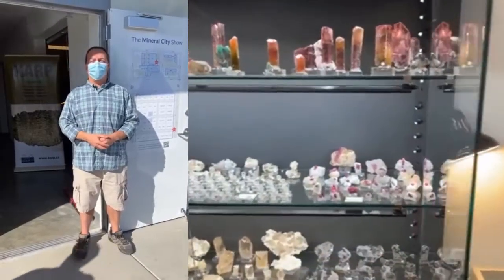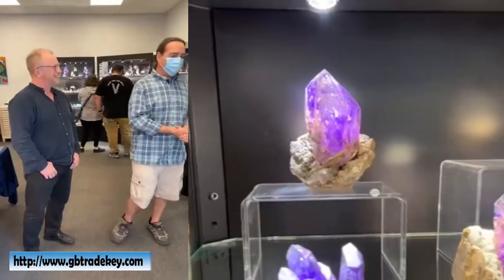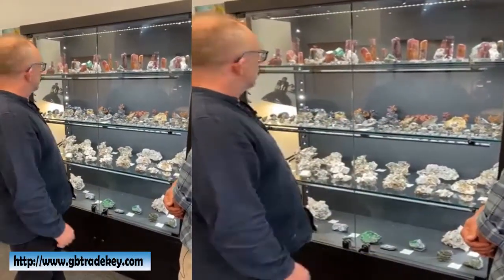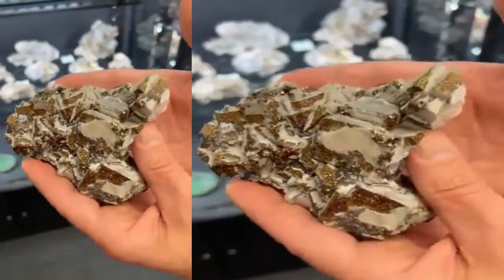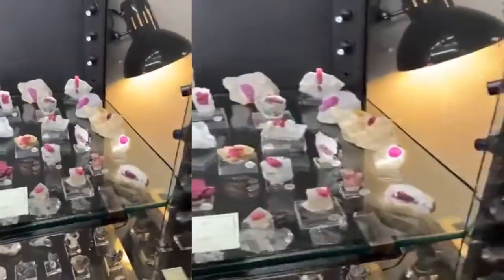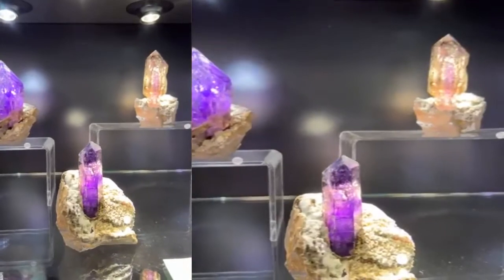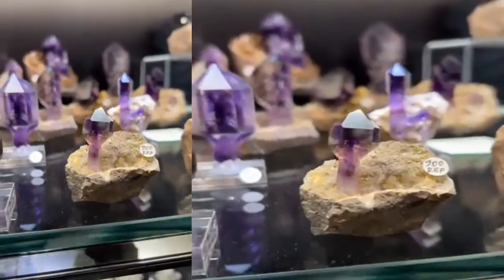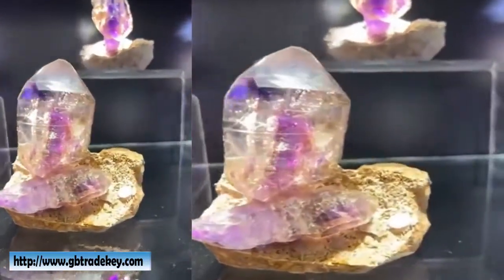Most Expensive Precious and Semi Precious Stone in Tucson | Most Valuable Gemstones in The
The World's Most Valuable (Prized) Gemstones
Different people interpret gemstones differently. They are found naturally all over the world and are frequently used for decoration, but many people see religious symbolism, healing powers, and personal meaning in gemstones. A diamond is just one example of a prized gem. Rare gems are valued not only for their beauty, but also for their size, grade, and colour.
Tucson Gem Show 2022
Today, the most valuable and prized gemstones in the world are:
World most expensive gemstone 2021
TANZANITE
Tanzanite, discovered in 1967, is only found in northern Tanzania in the Mirerani Hills (in just a 4.3 x 1.2 mile mining area). It has a deep blue-violet hue and has been used in jewellery since Tiffany & Co. first used it. Tanzanite supplies are running low, so its value is expected to rise further.

BLACK

20 Most Expensive Gemstones

10 Most Valuable Gemstones in the World

The most expensive gems in the world in 2021

The Most Expensive Gemstones Ever Found

Tucson Gem, Mineral & Fossil Showcase - 2022

_/SOCIAL LINKS\___________________________________